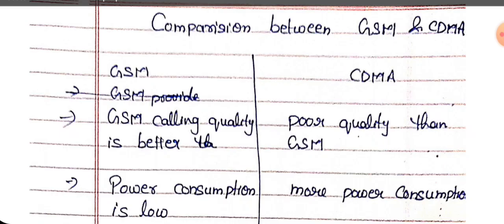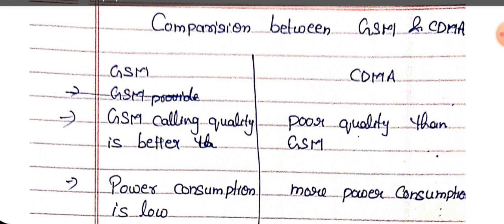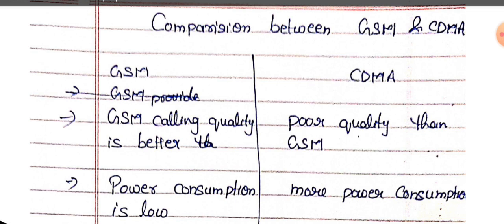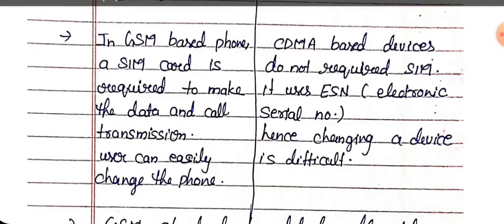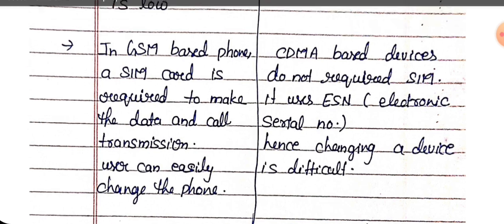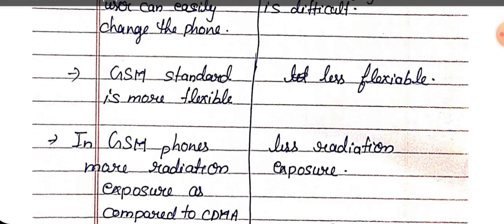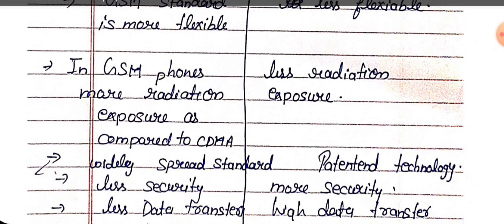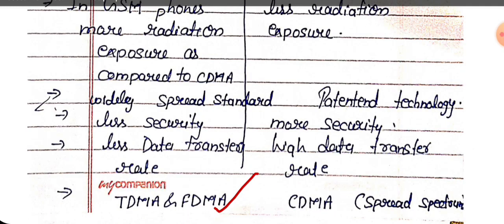Differentiate between CDMA & GSM | Comparison between GSM & CDMA | KEC 101T/201T | AKTU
comparison between GSM & CDMA
Previous year paper solution
emerging domain in Electronics Engineering
KEC 101T/201T
AKTU